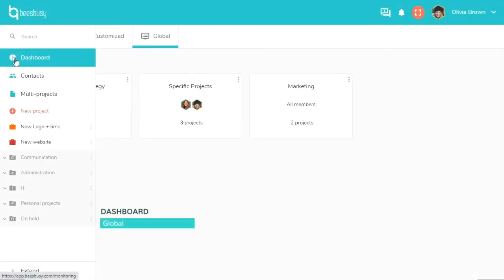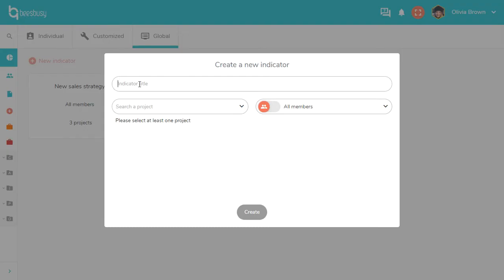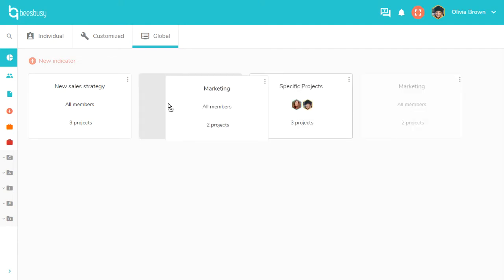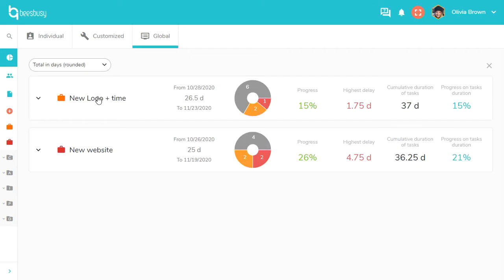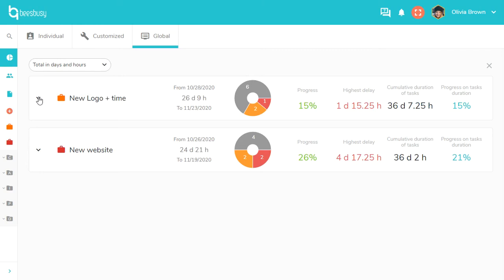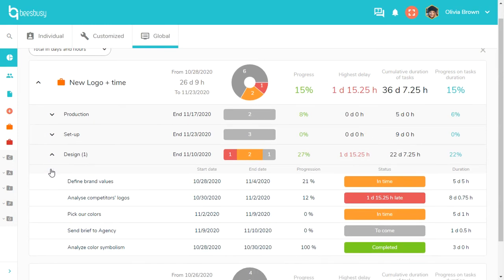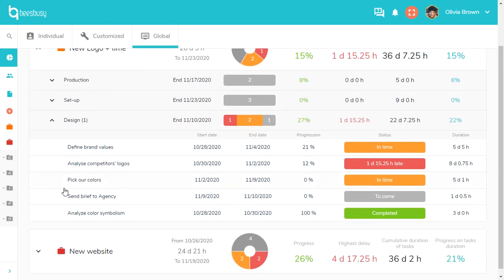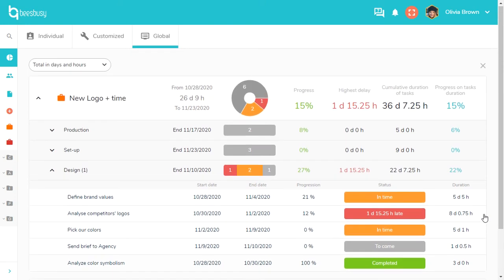[EN] FEATURE - Global Dashboard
Beesbusy helps you to manage  your projects by offering powerful, complete and simplified features for an easy use and a considerable time saving.

Learn how to use the global dashboard, which gives you access to summary indicators for planning and time management on the projects you are affected in. This gives you an overview of the progress of your projects.

Optimize your dashboard, centralize information with these different features to improve your management  for effective project management. Watch this short video to organize and visualize the work in just a few clicks!

Video credit: Julien Perocheau & Marine Claveau / Beesbusy